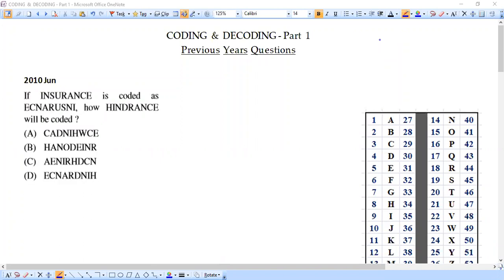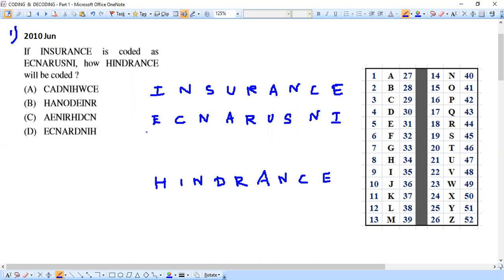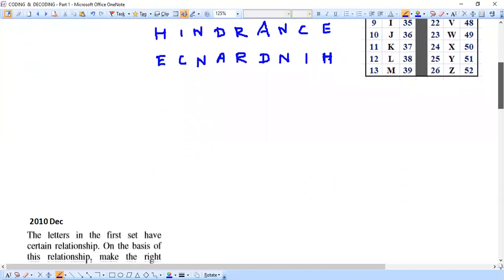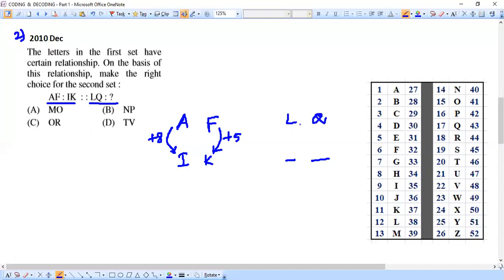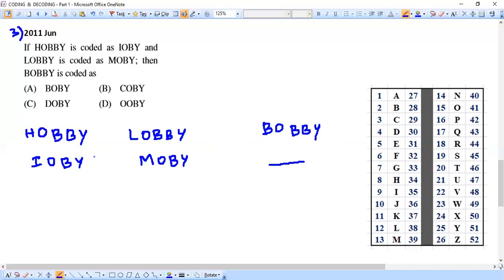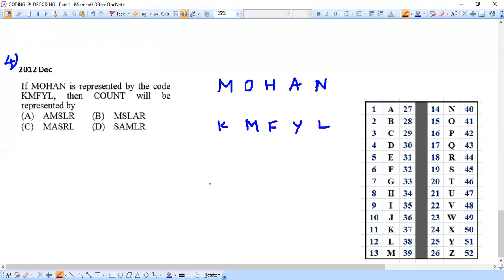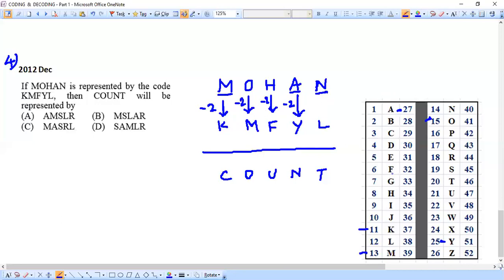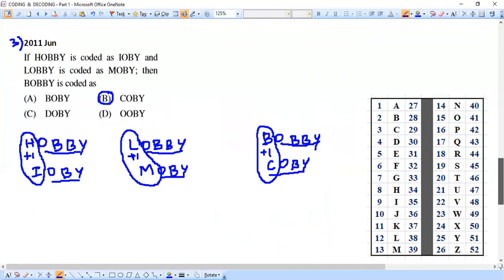NTA UGC NET Paper 1 | Previous Years Questions | Coding & Decoding (Part 1)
This session we have taken a set of problems from previous years NTA UGC-NET Paper 1 Questions Papers under the topic Coding & Decoding and we solve them with clear explanation and steps including quick shortcuts

UGC NET Paper 1 | Coding & Decoding | Intro & Things to Revise

Time Split:
Intro: (0:00)
Question #1 - 2010 Jun: (1:15)
Question #2 - 2010 Dec: (6:38)
Question #3 - 2011 Jun: (11:15)
Question #4 - 2012 Dec: (15:39)
Outro: (22:34)